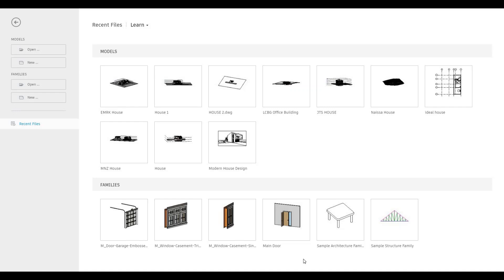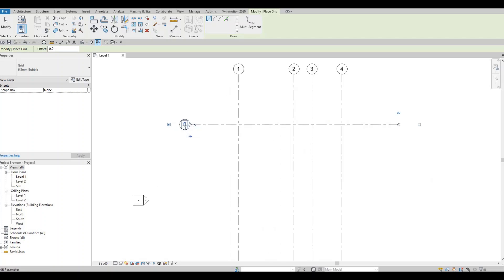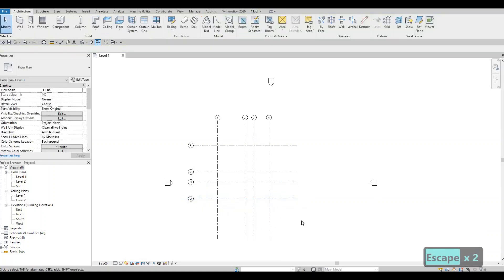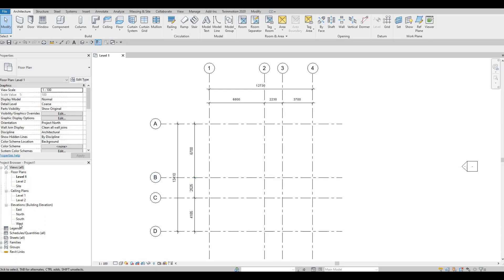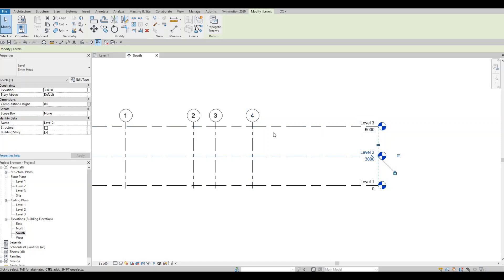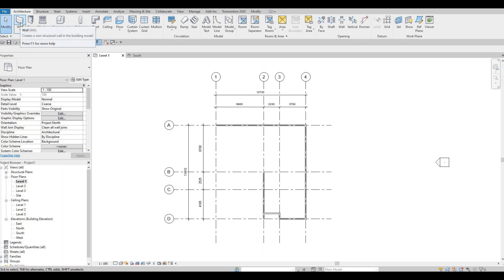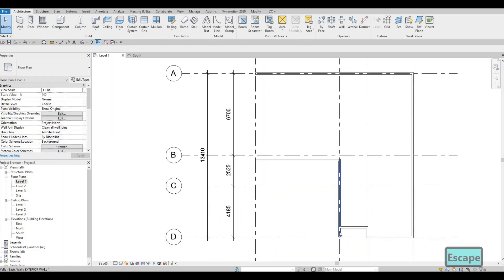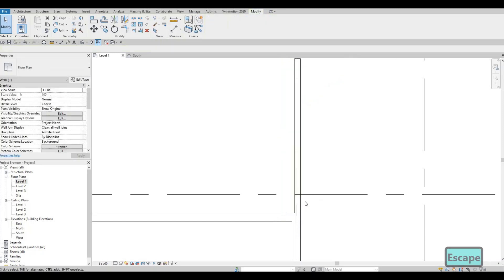CP House | Part 1 | Complete Step By Step Project | Revit and Twinmotion Tutorial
CP House

Dedicated to Chris and Princess, Thank you for your Support.